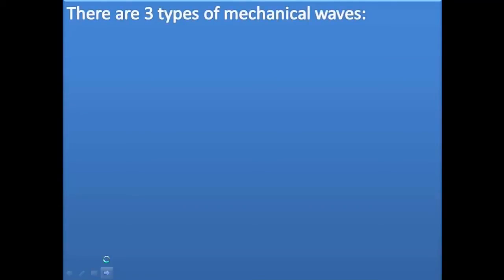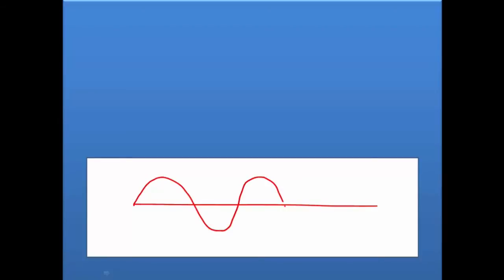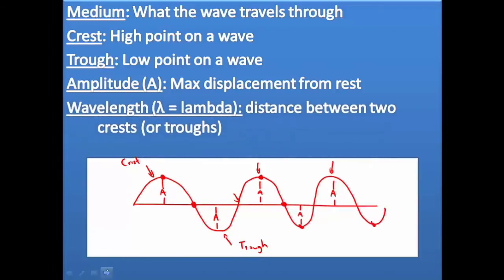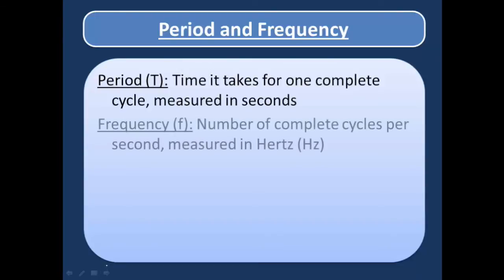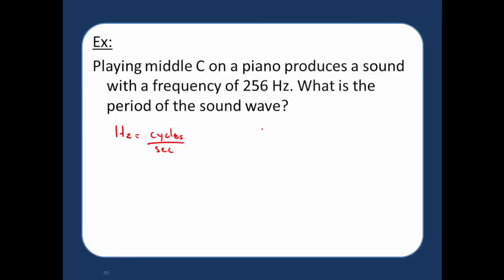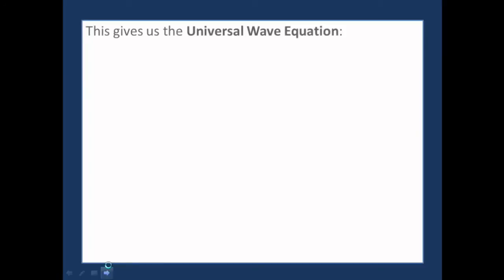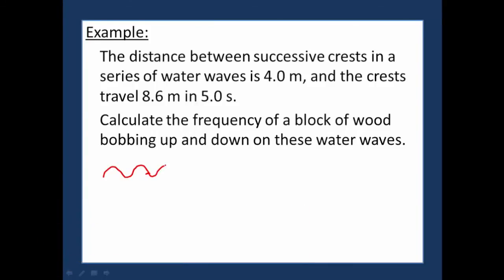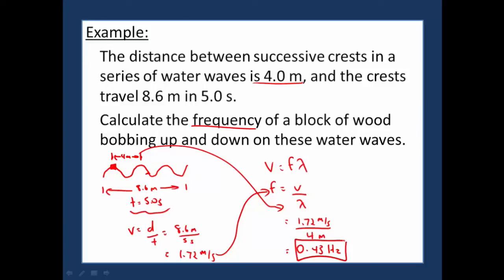Physics Flip Class - Waves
Need to know the terminology of waves before we go anywhere.